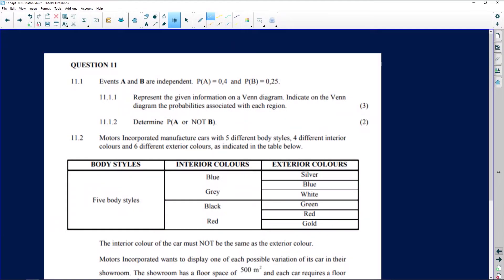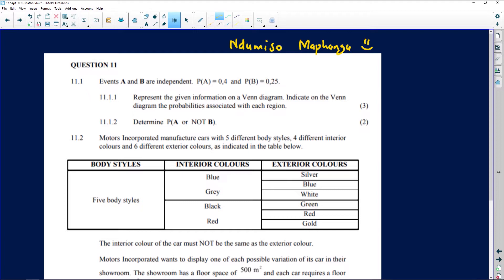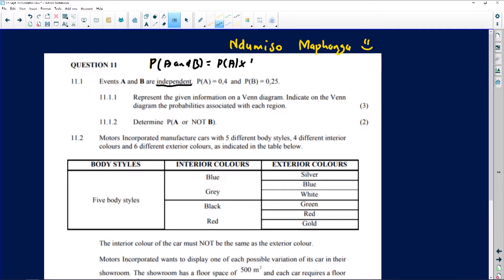Maths 2020: Probability